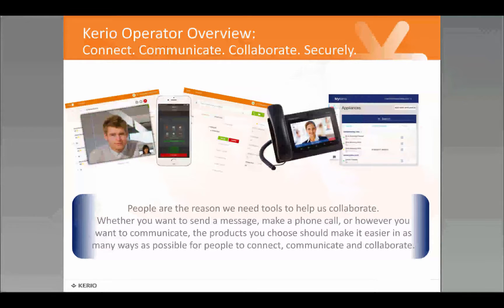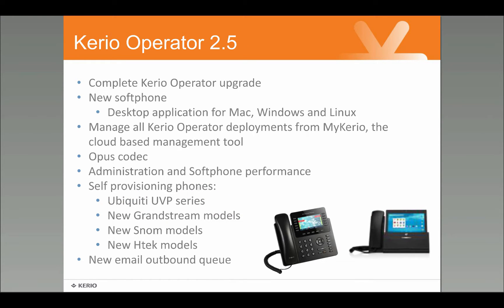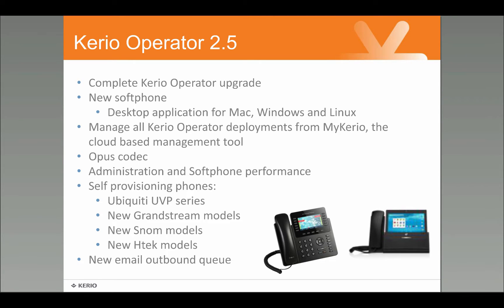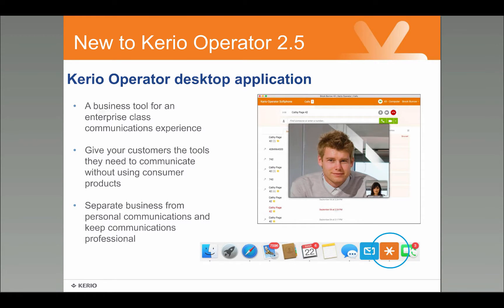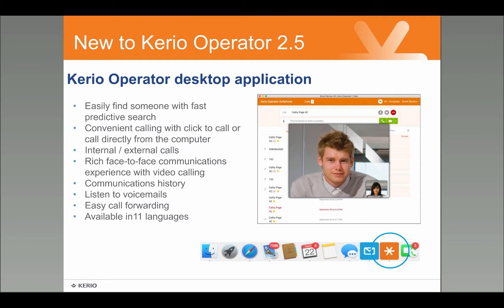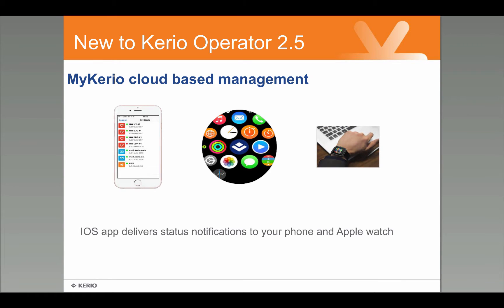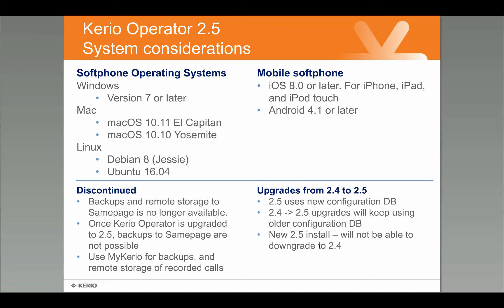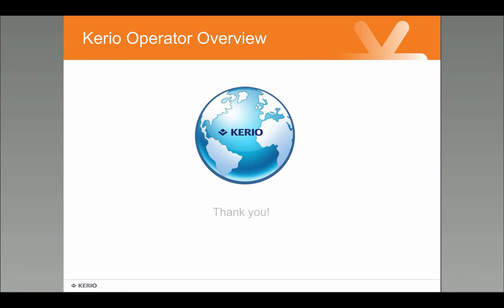Kerio Operator 2.5 - What's new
In this webinar we show you the new features of Kerio Operator 2.5, like video calling, desktop sot phone etc.

Kerio Operator: the simple, stable & secure VoIP solution from Kerio Technologies with features, people really love.